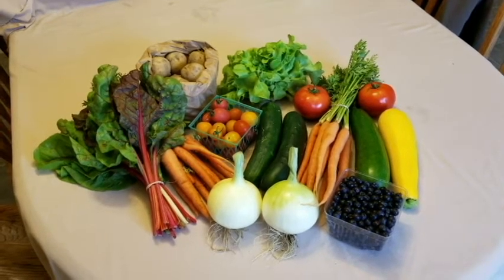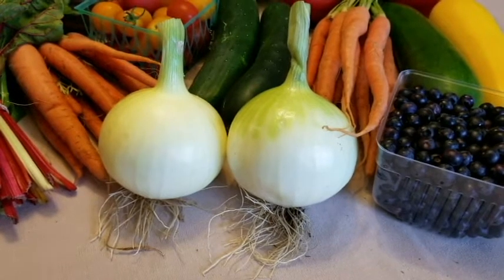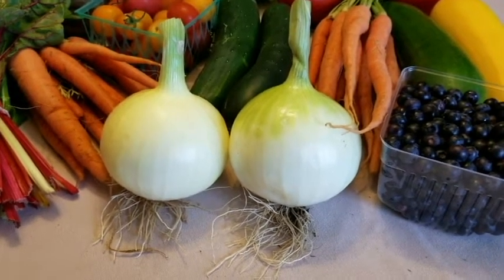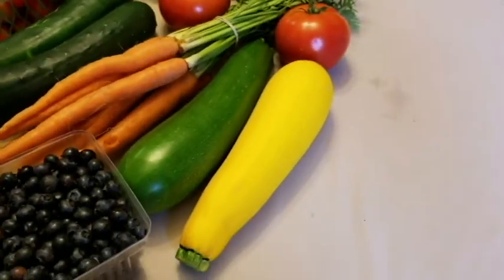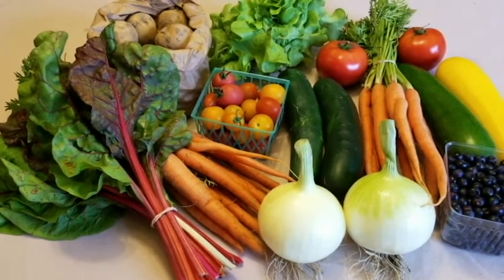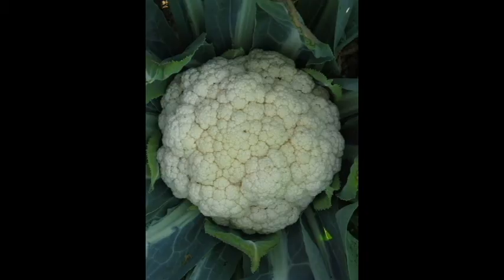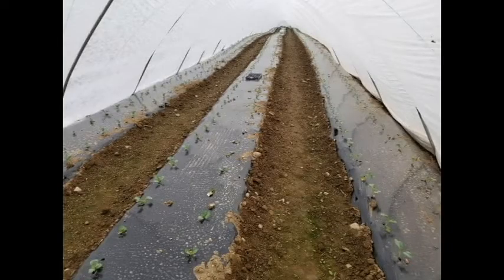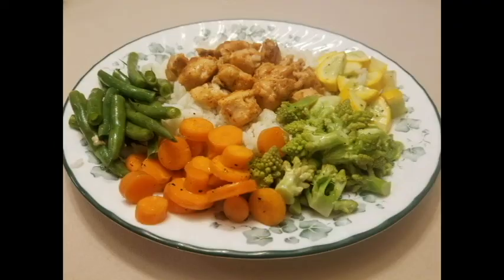Strawberry Hill Farm box 8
Enjoy Fresh, Local, and Organic veggies.  Taste the difference and enjoy eating more veggies.